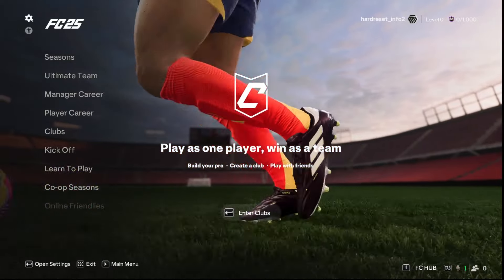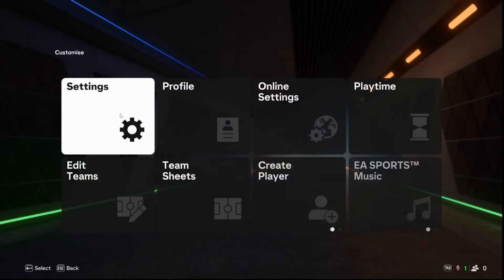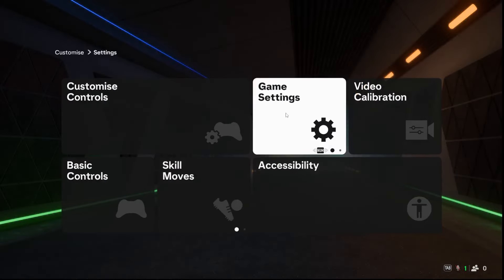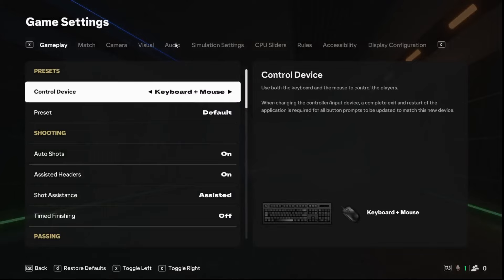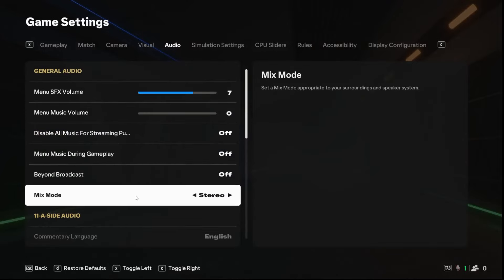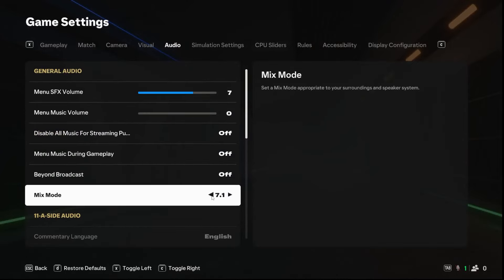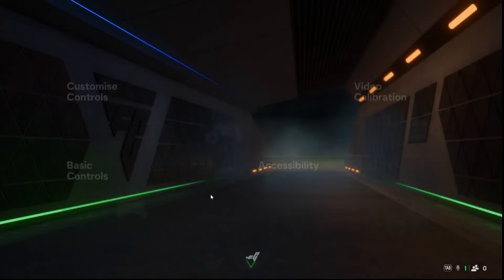How to Change Mix Mode in EA Sports FC 25 | Audio Settings Guide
In this video, we’ll show you how to change the Mix Mode in EA Sports FC 25 to customize the balance between different audio elements such as commentary, music, crowd noise, and sound effects. Mix Mode allows you to fine-tune how different audio layers interact during gameplay, ensuring an optimal listening experience. We’ll guide you step-by-step through the settings to adjust Mix Mode for a personalized in-game audio balance.

How to change Mix Mode in EA Sports FC 25?
What is Mix Mode and how does it affect audio during gameplay?
Where to find Mix Mode settings in FC 25?
Best Mix Mode settings for balancing commentary, music, and crowd sounds.
How to customize Mix Mode for an immersive audio experience in FC 25.